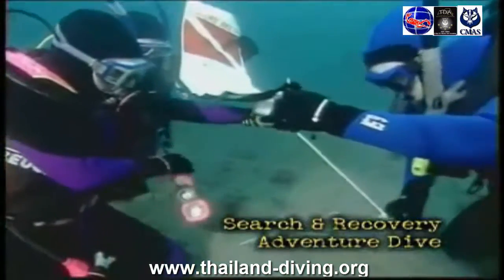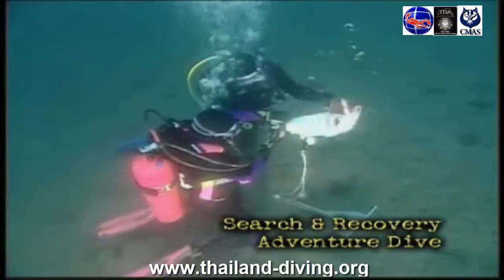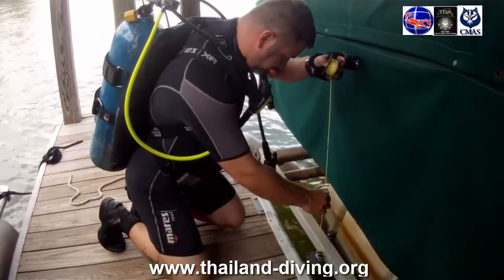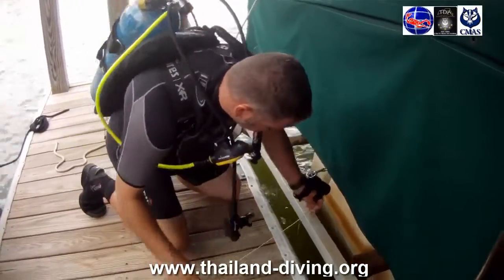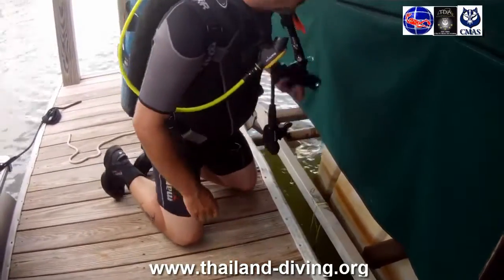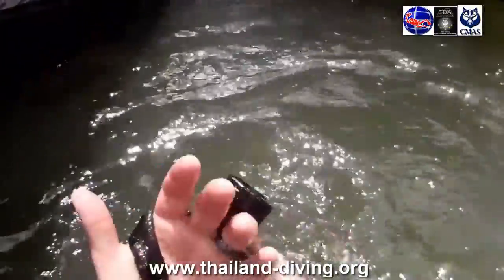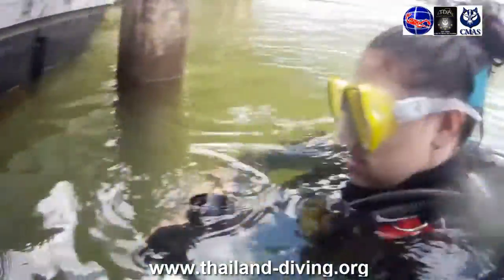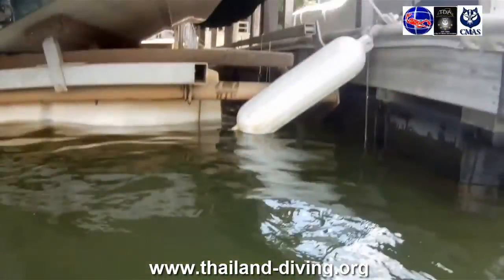Specialties Diver looking for and recovering objects, accidentally dropping an object from the dock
Thailanddiving Specialties Diver looking for and recovering objects, accidentally dropping an object from the dock, from the boat or even on the bottom during the dive

SPECIALTY COURSE, Search and Recovery Diver

Continuing Education
Retrieve lost items that have fallen overboard or over a dock. Learn effective swimming patterns and using a lift bag for heavy objects.

Description
It happens: People accidentally drop things from docks, off boats or even while scuba diving. If you’ve ever lost something in the water and wanted to go find it, then the PADI Search and Recovery Diver Specialty course is for you. There are effective ways to search for objects underwater that increase your chances of success. And there are good and better methods to bring up small, large or just awkward items. Search and recovery can be challenging, but a whole lot of fun.
PADI (Junior) Advanced Open Water Divers who are at least 12 years old can enroll in the Search and Recover Diver course. PADI (Junior) Open Water Divers with a PADI Underwater Navigator certification also qualify.

Academic
Gathering information and resources, then carefully planning a search are the first important steps you learn. During four scuba dives you’ll practice:
Swimming search patterns using your compass and natural navigation.
Locating large and small objects using various search patterns.
Using a lift bag for large or heavy objects, plus other recovery methods.
Planning a search operation based on facts gathered about a lost object prior to the dive.
You may be able to get college credit for the Search and Recovery course – ask your instructor.
Also, the first dive of this PADI Specialty Diver course may credit as an Adventure Dive toward your Advanced Open Water Diver certification – ask your instructor about earning credit.

Equipment
Besides your basic scuba equipment, you’ll need a compass and underwater slate. Your PADI Instructor or local dive center staff may suggest other gear that may help with your searches, such as a dive light, marker buoys, lines and reels.

Getting Started
Visit your local PADI Dive Center or Resort to enroll in the course and get a PADI Search and Recovery Crew-Pak that includes your manual and video. By studying before class, you’ll be better prepared to start practicing your search and recovery skills when you meet with your instructor.
Your IDC Instructor Training School, 5 * Dive Academy, dive from beginner to instructor with Thailand Diving Asian

 🙈 BUT WHO IS THAT?
WELCOME TO THAILAND DIVING
Diving is our passion!
Since the year 2000, the date of our creation and establishment in Thailand, we have developed a concept of diving holidays, as well as diving cruises, in the land of the smile but also in the most beautiful diving spots of Southeast Asia.
We organize your stay since your arrival at the airport of the chosen destination and we take care of everything so that you make the most of your "diving" stay. All our guides speak French.
We organize stays of two people to ...
'' À la carte '' according to your expectations and your budget.
IN THAILAND
All dives course from beginner to instructor course
Diving in Asia, with the club thailand diving, everything is fun
Become a dive instructor: Instructor 1 *, 2 *and 3 *
Special Cruise Thailand in Koh Phi Phi, Koh Tao, Koh Chang, Phuket and similan
First Aid, The Emergency First Response "Primary Care" and (RCP) Secondary Care
-MORE INFO ABOUT OUR DIVES IN PATTAYA AND OUR STAYS AND / OR OUR CRUISES "DIVING" IN PHUKET, SIMILAN ISLANDS, KOH LIPE, ... AND SOUTHERN COUNTRY.
AND INDONESIA, MALAYSIA, PHILIPPINES ...
🆒 where can I follow?
Here is the list of the social networks of to be kept informed of my various activities.
Musique proposée par La Musique Libre DayFox –
IMPORTANT!
Never forget one very important thing: There has never been a better time than NOW to undertake!